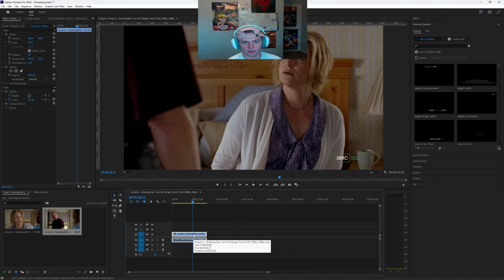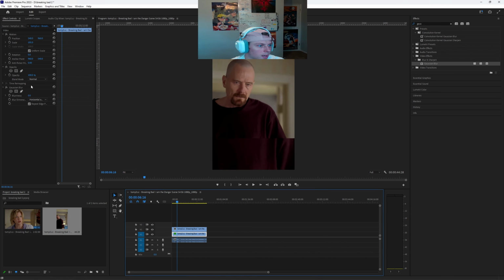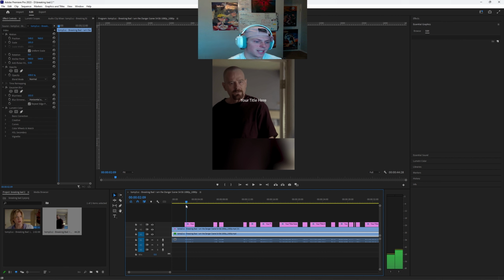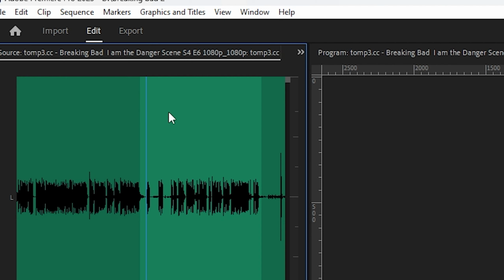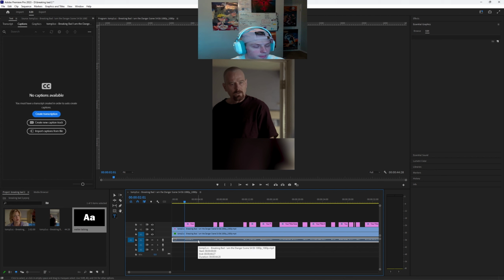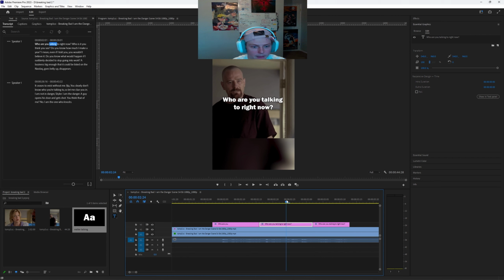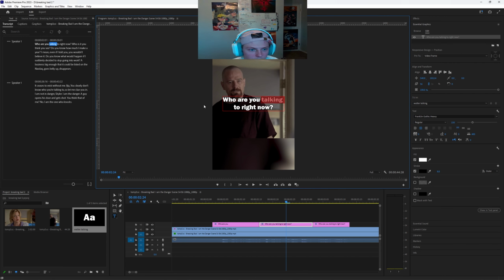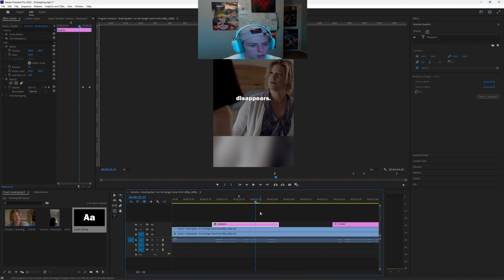How to edit your favorite movie/tv show! Premiere Pro tutorial for TikTok! EASIEST METHOD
This is the best premiere pro tutorial for tiktok and youtube shorts! Take your favorite movie/tv show scenes and turn it into more views!

In this video I will be teaching all of you, whether you are a beginner or an experienced editor, how to take your favorite clips and transforming them into an edit, all while using premiere pro.

Since using this method I have increased my views on tiktok and youtube shorts by 100% and I hope that this yields the same results for you!

I have many more ideas to teach you how to get to where you want to be on tiktok and youtube shorts!

Did you enjoy this premiere pro tutorial for tiktok??? Check out some more stuff here!

🖤I post some extra clips on my tik tok too!

-Jaswilly

00:00 Introduction
01:06 Setting up the project
05:59 Adjusting the color
06:53 Adding Text
07:30 Splicing Text
09:17 Designing the Text
11:34 matching text with speech
15:52 adding flow to the text
18:21 adding more emotion to text (optional)
20:22 Final Touches (optional)
24:38 How to export